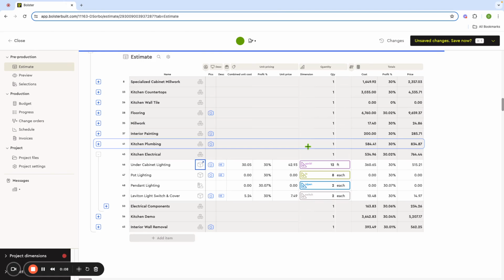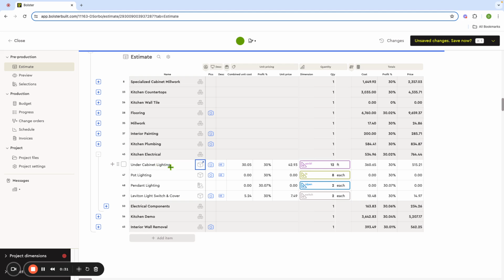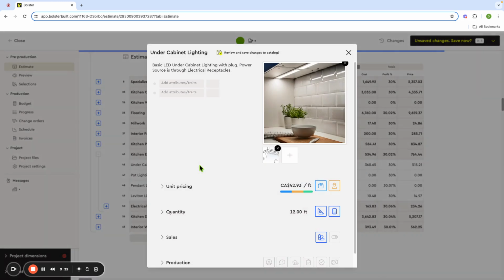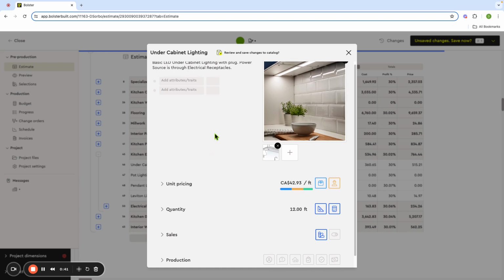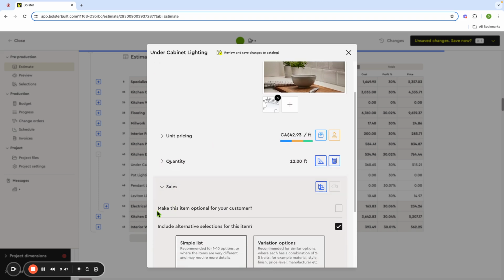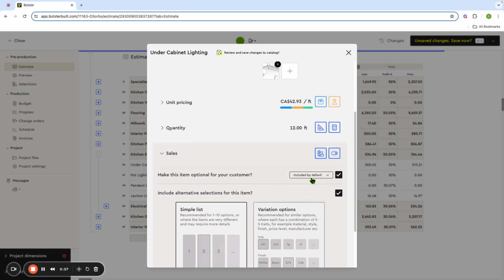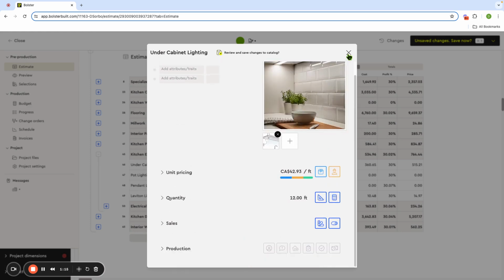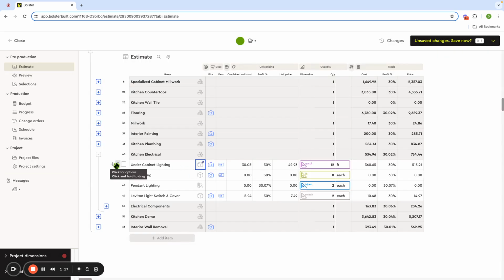How to make items optional - Estimating tutorials - Bolster Academy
Making Items Optional in Bolster

Prefer to read?

Making items optional in a proposal can enhance customer flexibility and increase booking rates by allowing clients to customize their projects according to their budget. Optional add-ons can also boost perceived value and encourage higher spending.